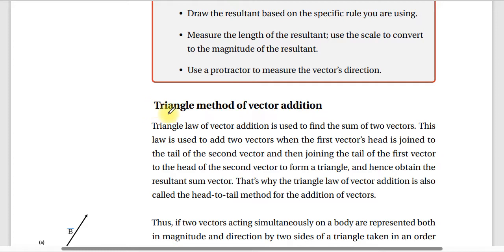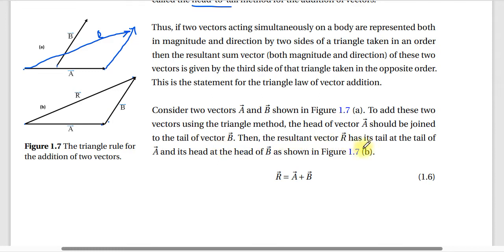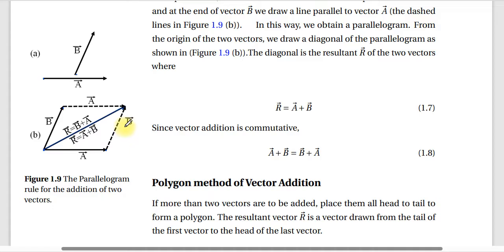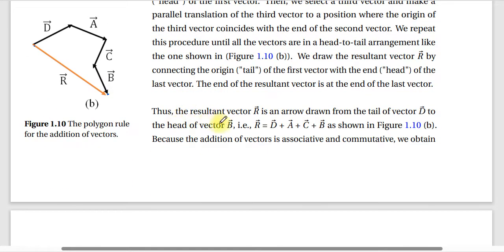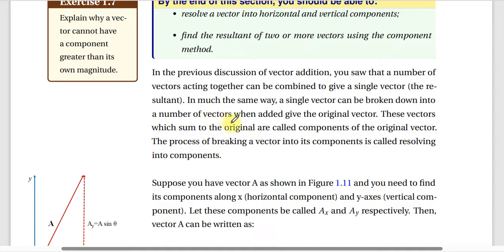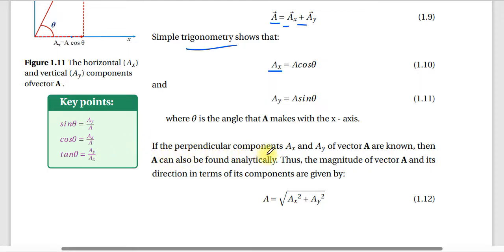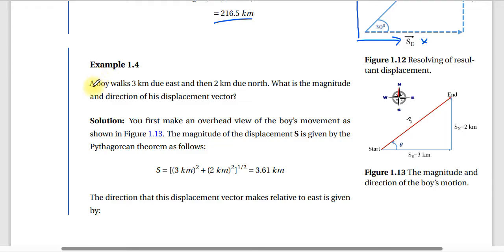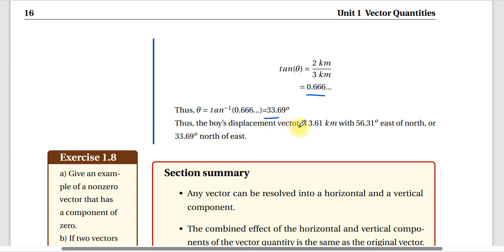Physics grade 10 unit 1 part 2 | Vector Quantities | Vector Resolution